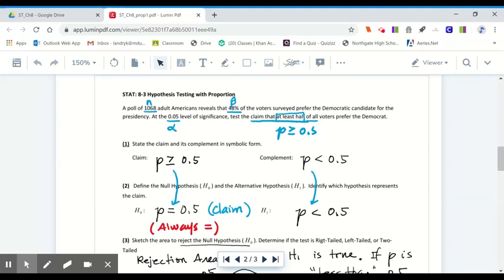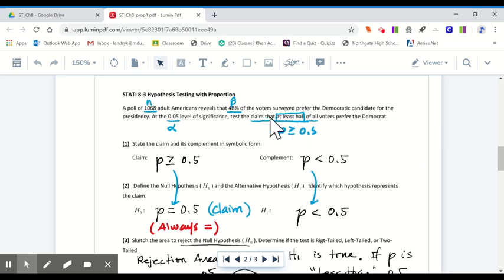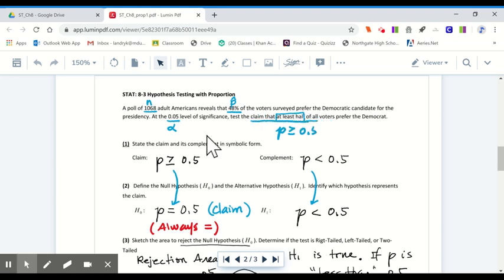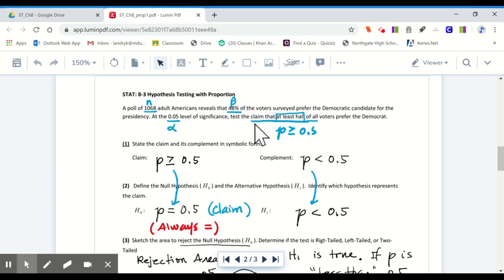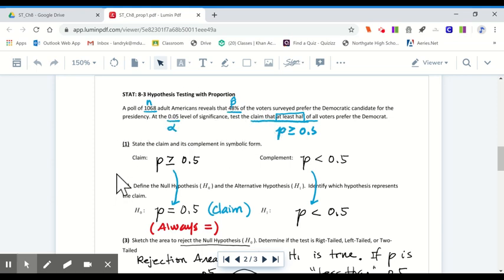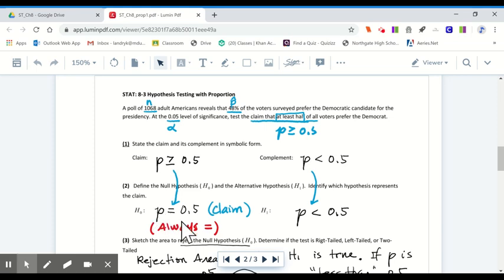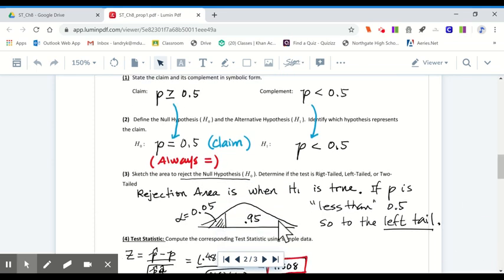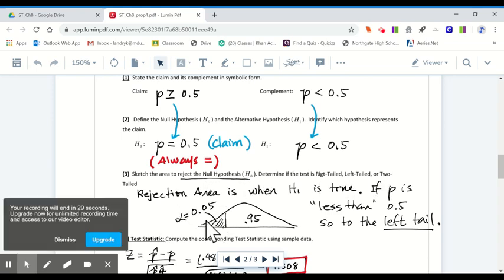Stat: Mar 30, 2020 10:55 AM